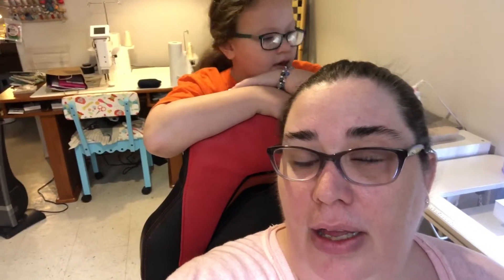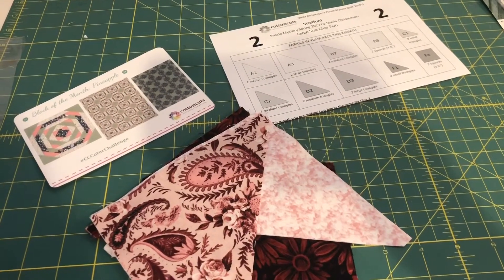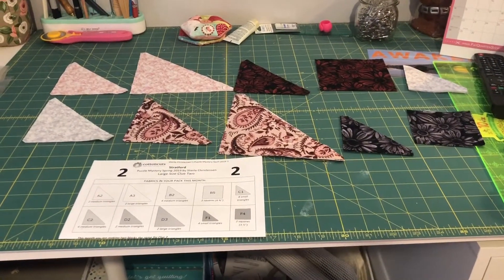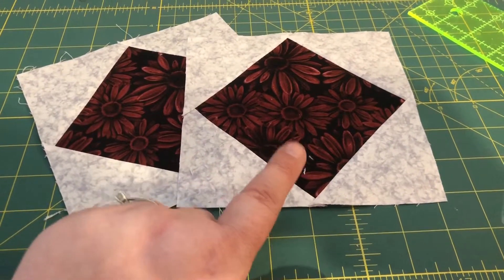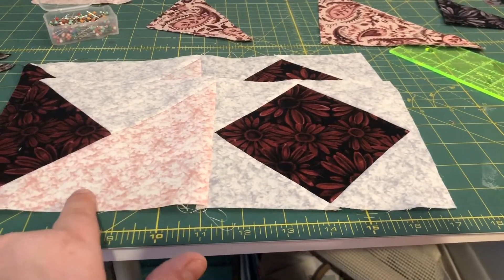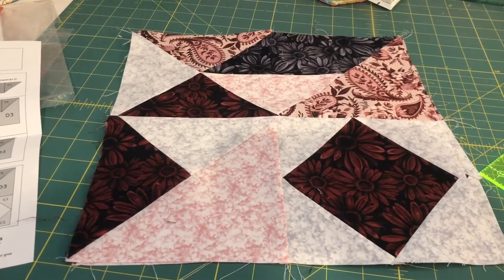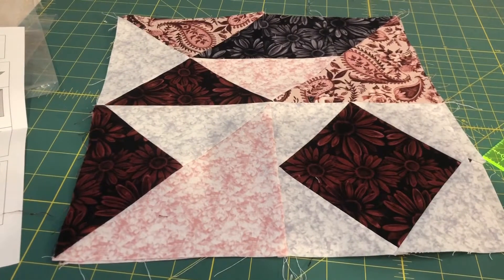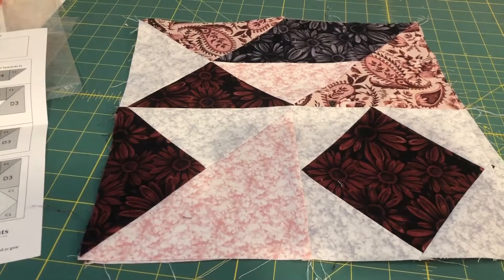Stratford PMQ: Clue 02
Assembling Clue 02 for ‘Stratford’, the Cotton Cuts Spring 2019 Puzzle Mystery Quilt in size large, color ‘portia’.  Learn more about Cotton Cut’s puzzle mystery quilts

When we reach 1,000 subscribers, I’ll be doing a SPECIAL give away!